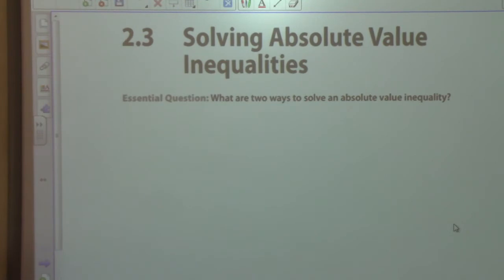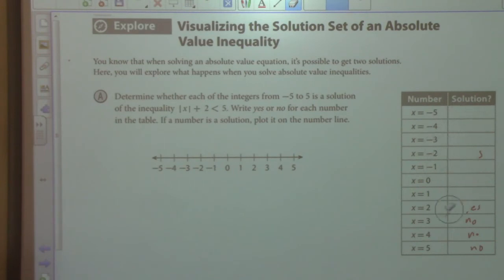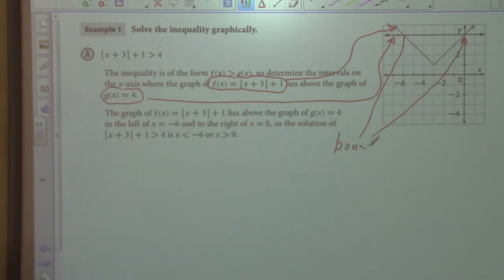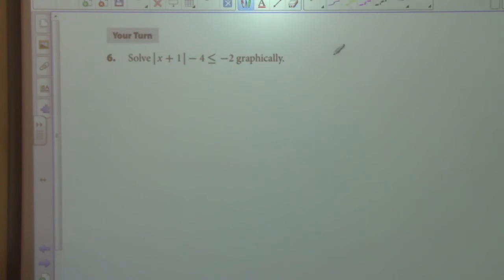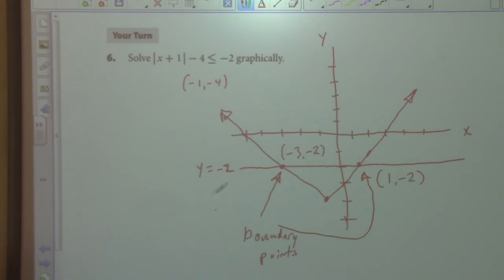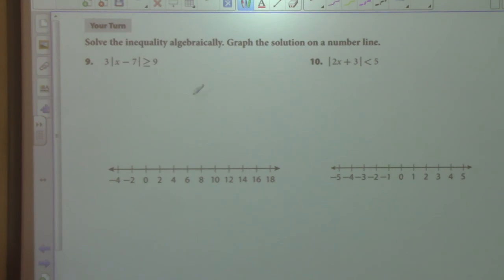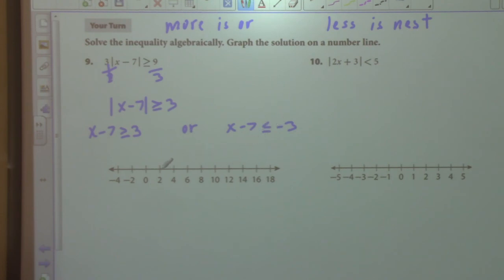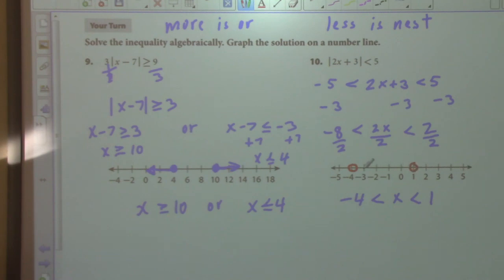Algebra 2 Class 09/25/20 Solve Absolute Value Inequalities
This videos shows the solving of absolute value inequalities graphically and algebraically.